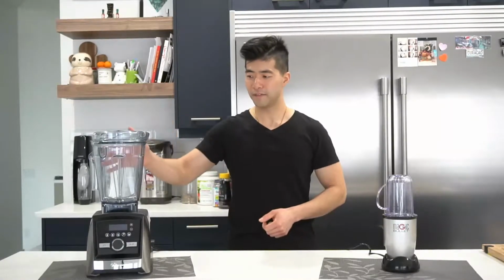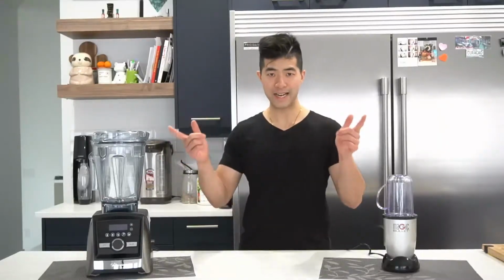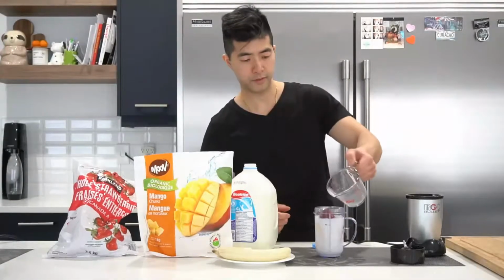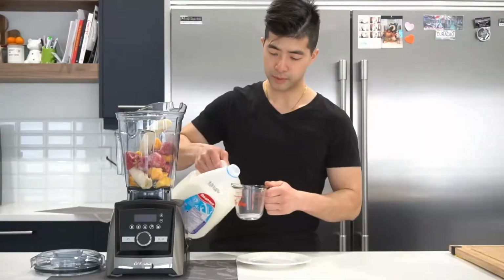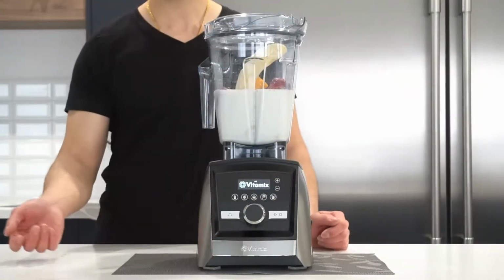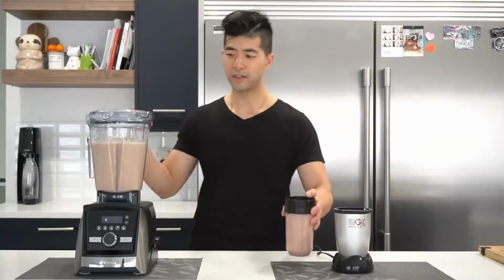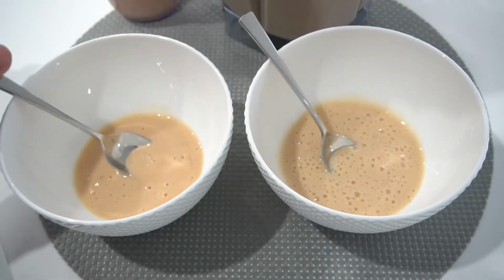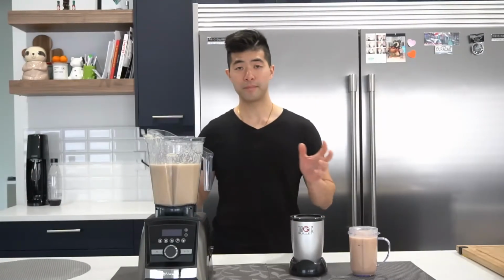Vitamix A3500 VS Inexpensive Blender Magic Bullet QUICK DEMO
In this video I will be doing a quick and small comparison of a $600 USD Vitamix blender and a $30 USD Magic Bullet blender. You can be the judge of which blender suits you best.

Amazon
Vitamix A3500

Want to buy me a cup of coffee?

Want to *EARN FREE money* while shopping online? Over 2500 stores.
SIGNUP BONUS when you use my link. Join NOW and receive $30 when you spend at least $30 before taxes! Must be done within 90 days of signup.

Want to *EARN THOUSANDS* per month as an Airbnb host?

Hungry? Get $10 off your first 2 Uber Eats orders of $20 or more.